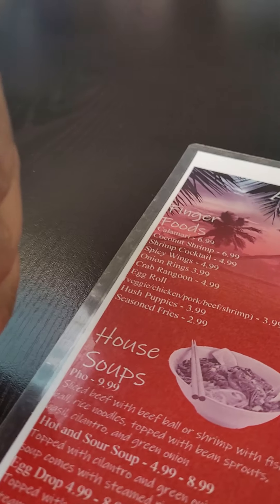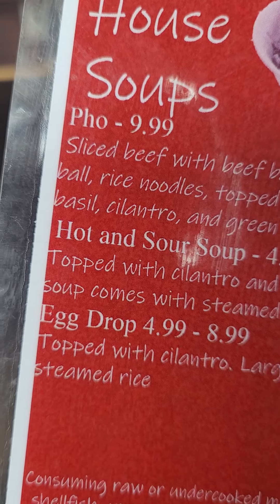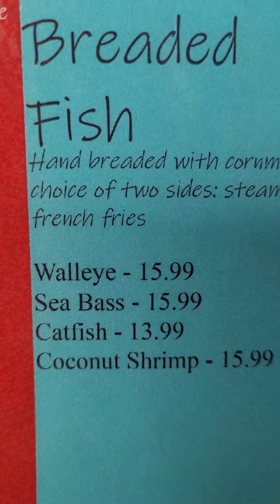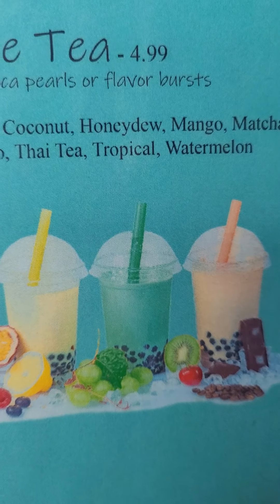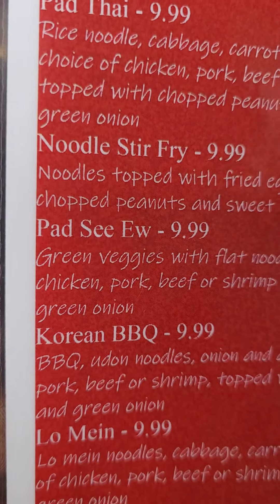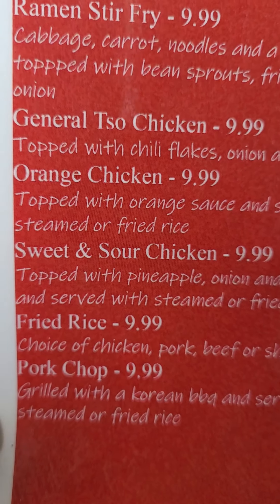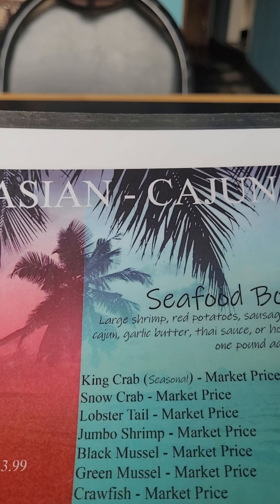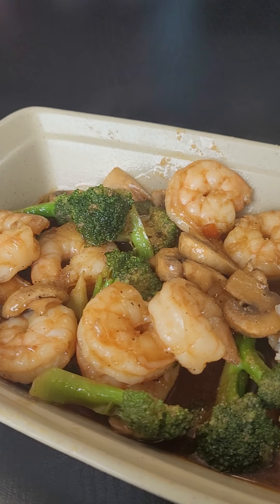asian cajon best there is